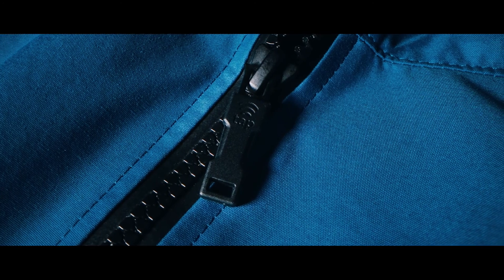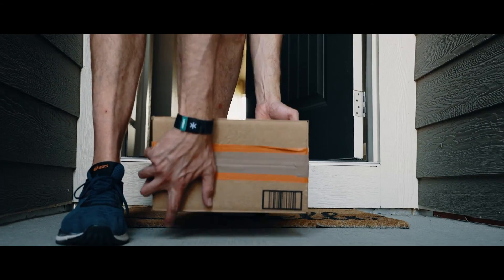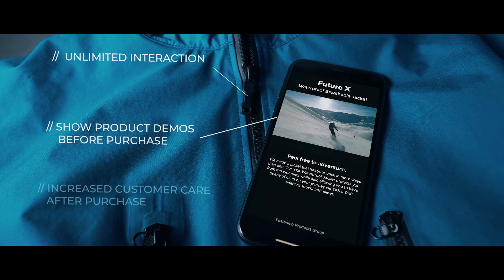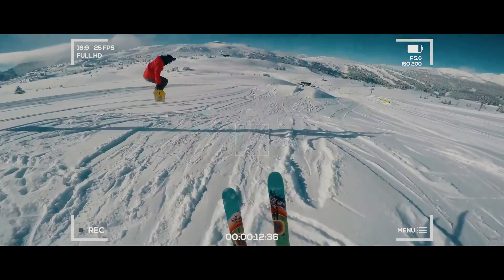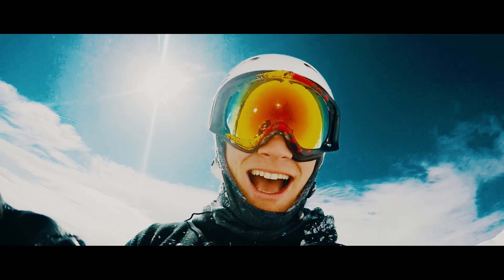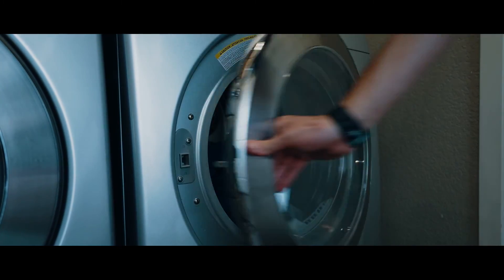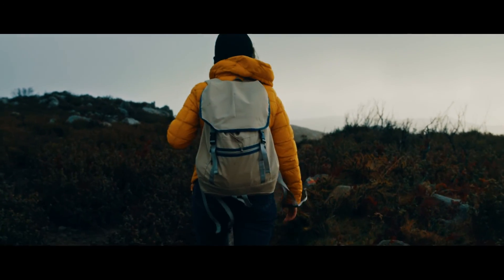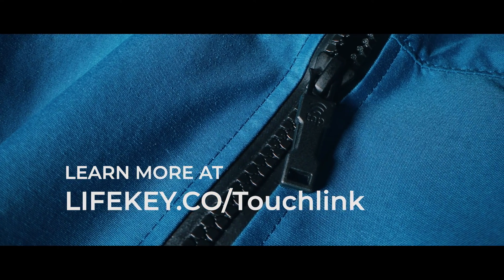Lifekey x YKK® TouchLink™ Smart Zipper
Introducing YKK® TouchLink™, a smart zipper powered by Lifekey. Lifekey's operating system, Tap™ OS, unlocks endless potential for manufacturers, brands, and consumers alike. Want to see the future?